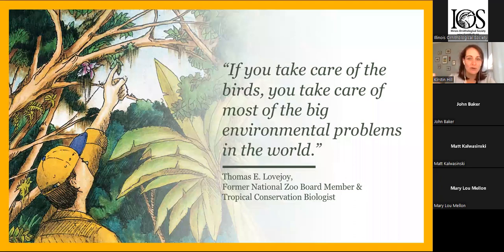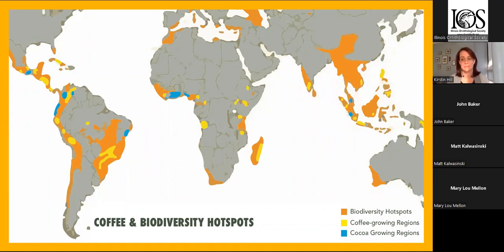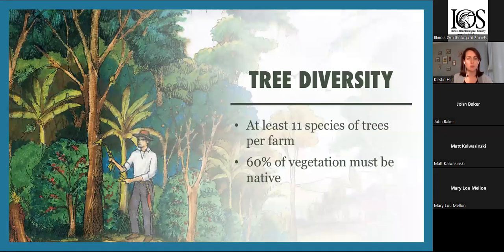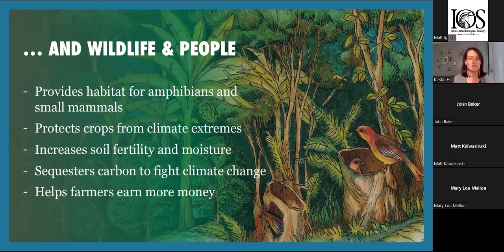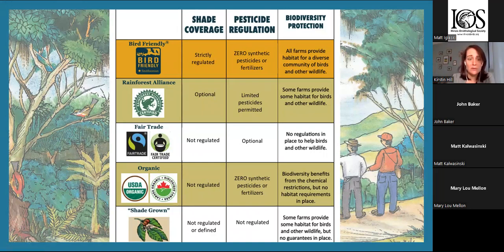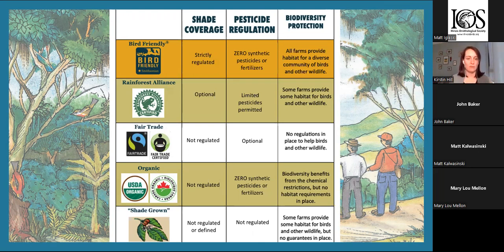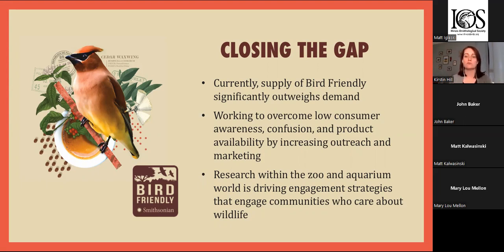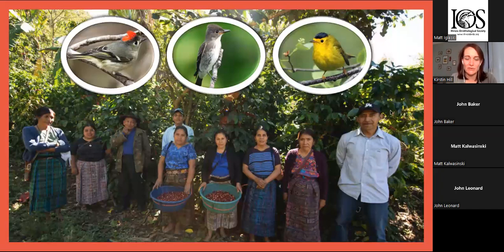IOS Speaker Series: Kirstin Hill “Bird Friendly® Certified Coffee"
“Bird Friendly® Certified Coffee: Conserving Birds One Cup at a Time"

Kirstin Hill
Bird Friendly Program Manager
Migratory Bird Center
Smithsonian's National Zoo & Conservation Biology Institute

Did you know that the coffee drink can have an impact on the birds in your backyard? The Smithsonian Bird Friendly® certification does more than any other certification to conserve habitat for birds and other wildlife on coffee farms. During this talk, Bird Friendly® Program Manager Kirstin Hill will describe the link between coffee and conservation, discuss what makes Bird Friendly certification the gold-standard in biodiversity protection, and share ways to get involved in the movement to “Drink Bird Friendly®.”  Your coffee is stronger than you think!